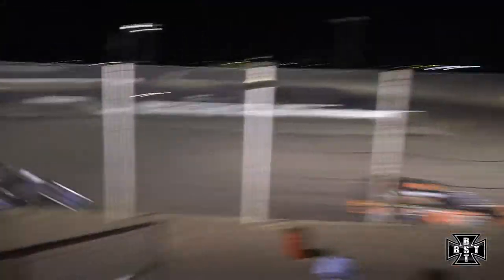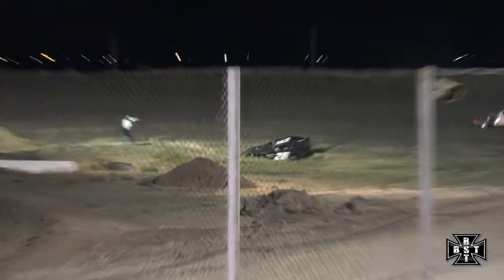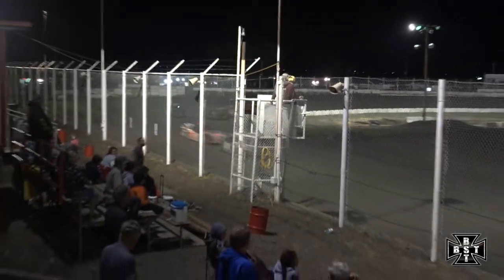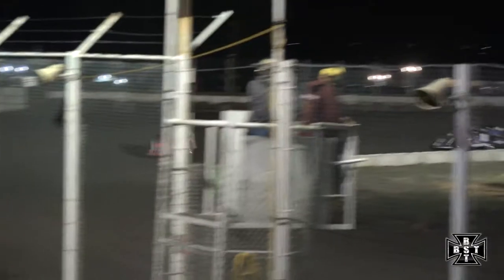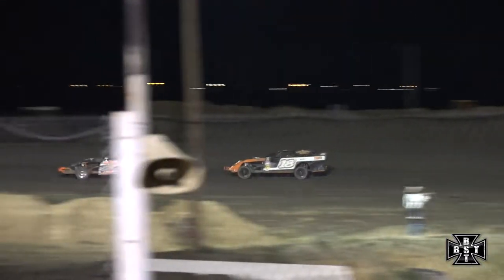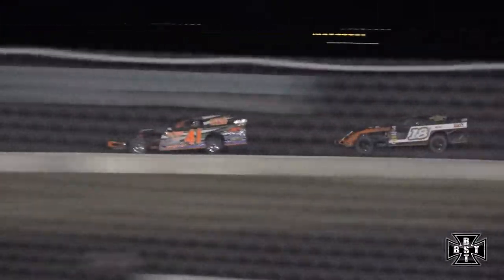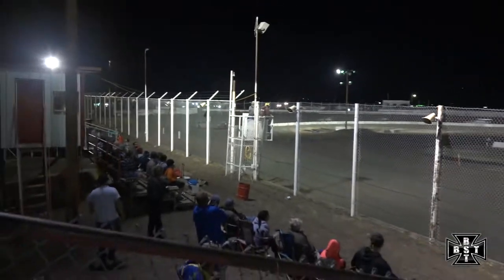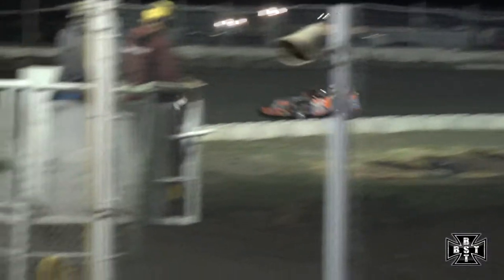Sport Mod Main |I-76 Speedway| 06.06.2020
This is the Sport Mod Main at I-76 Speedway in Fort Morgan, Colorado on 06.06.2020